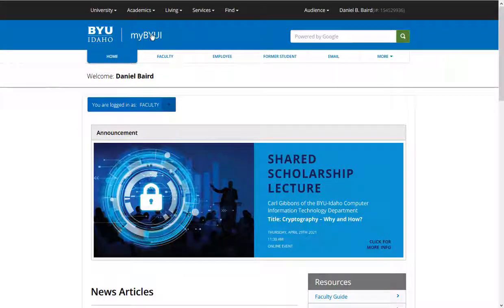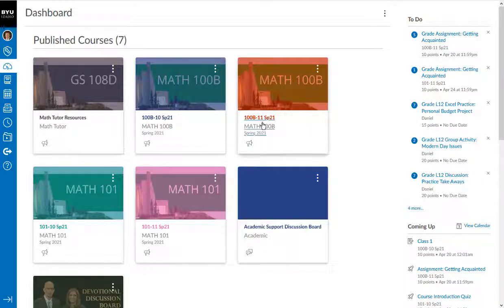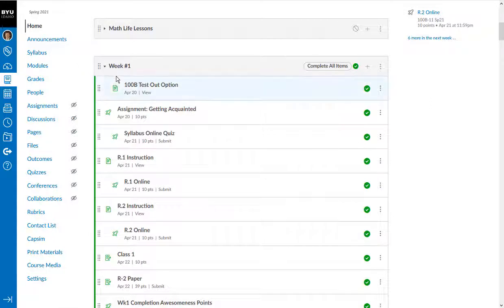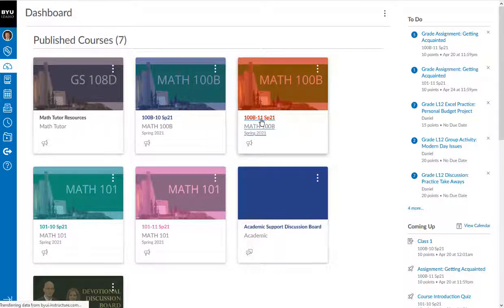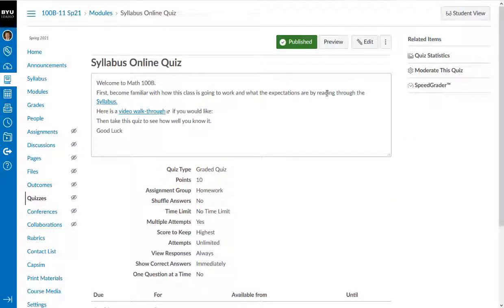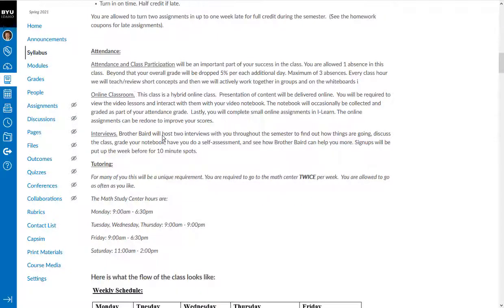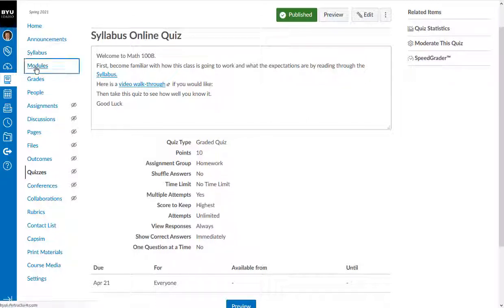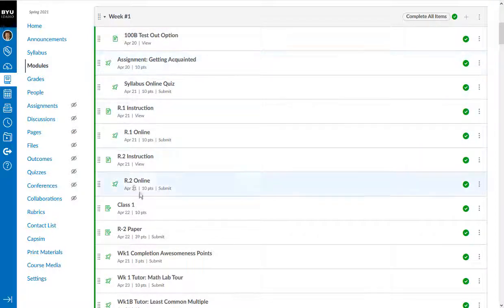100B Canvas Intro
A short visual walk through of the basic navigation of Canvas and the Syllabus for Math 100B.